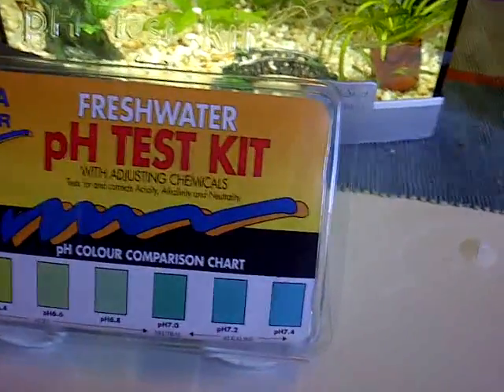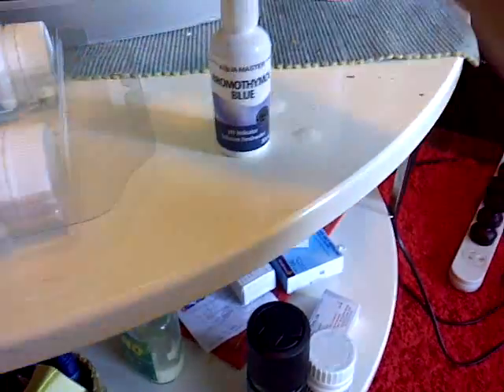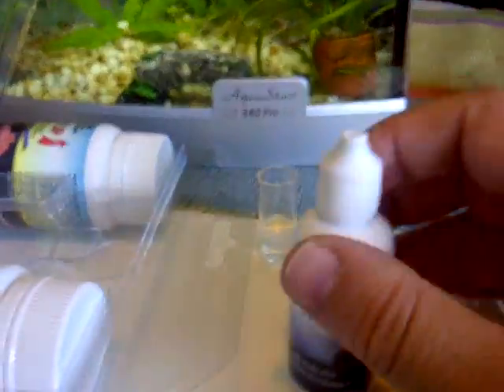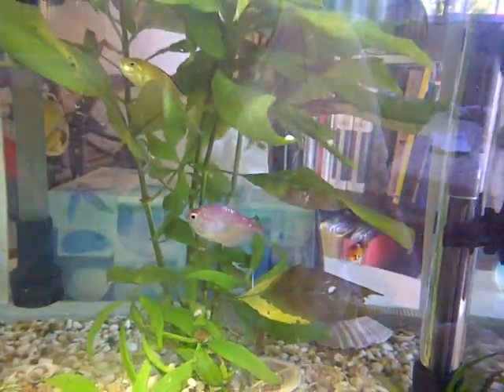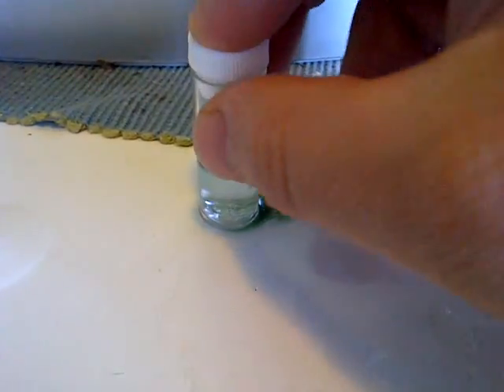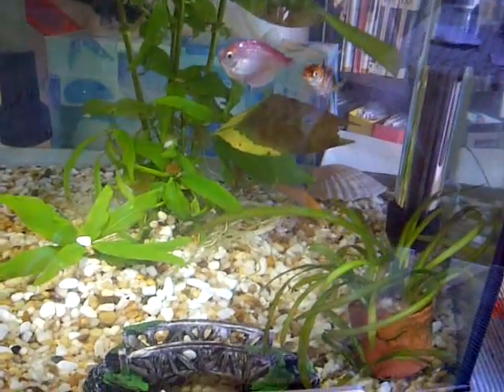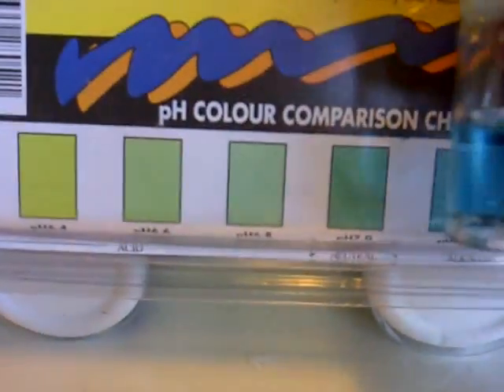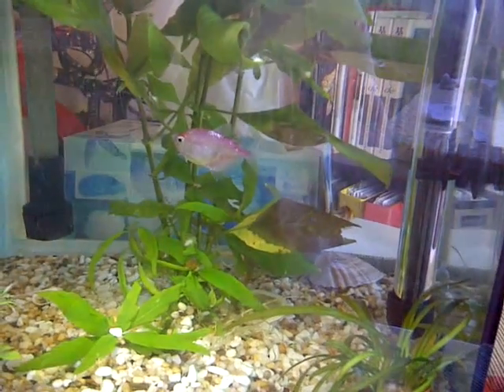Tutorial - PH Test Kit on 50-Liter Aquarium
Demonstration on how to test the PH levels within the water using a PH Test Kit